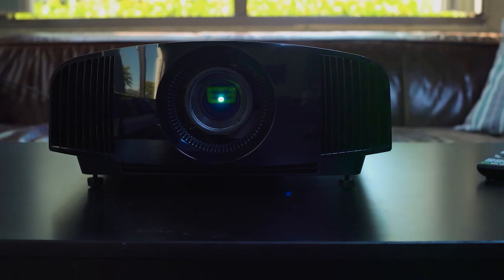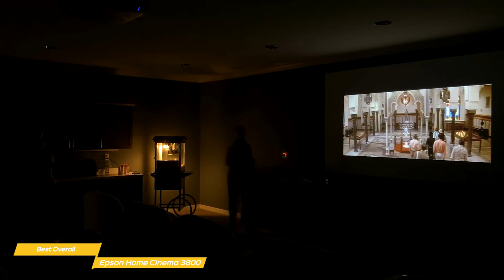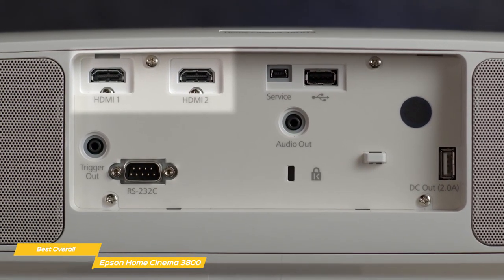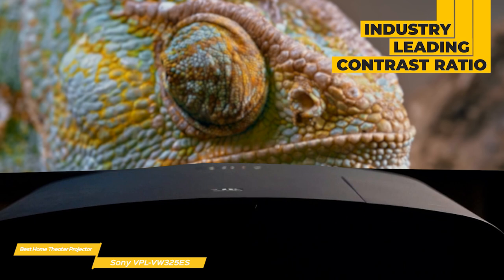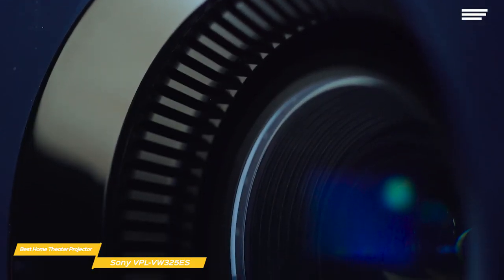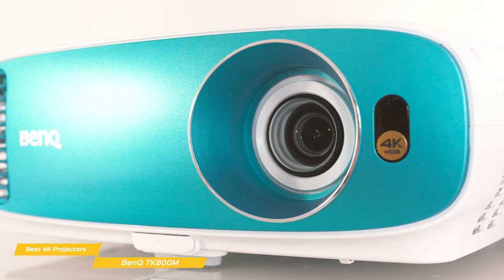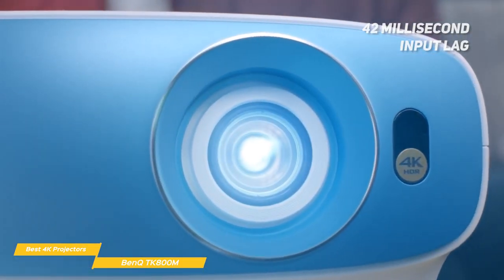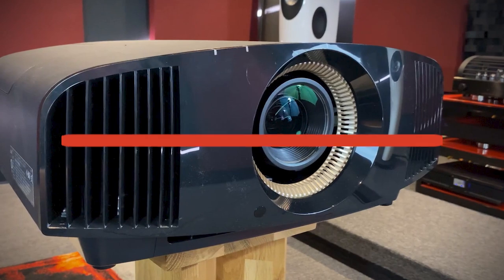TOP 3: Best 4K Projectors 2022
►Epson Home Cinema 3800 — Best Overall 4K Projector
★US Prices
★UK Prices
★CA Prices

►Sony VPL-VE325ES — Best Home Theater Projector Projector
★US Prices
★UK Prices
★CA Prices

►BenQ TK800M
★US Prices
★UK Prices
★CA Prices

Adding a 4K home theater projector to your home entertainment setup is a great alternative to having a huge 75-inch TV dominating your living room, while delivering a big, impressive and cinematic viewing experience for TV, movies, sports and even gaming. But with all the technical aspects to consider, it can be difficult to know which projector to go with.

In this video, we’ll be comparing the top 3 4K projectors that are designed for different kinds of users. We will take into account performance and features so you can decide which is best for you. All the products on our list were selected based on their own inherent strengths and features. We’ll be comparing the Epson Home Cinema 3800, the Sony VPL-VE325ES and the BenQ TK800M; which are all great options if you’re in the market for a 4K projector.

We’ll break down which projector would be best for you, and what you can expect to get in return for your money. We’ll help you decide if one of the 4K projectors on our list seems like a great purchase.